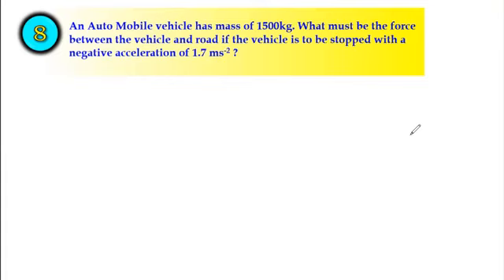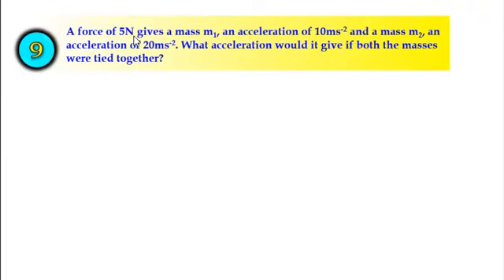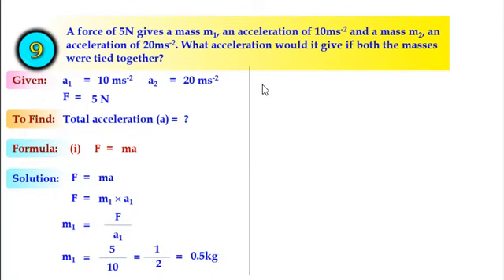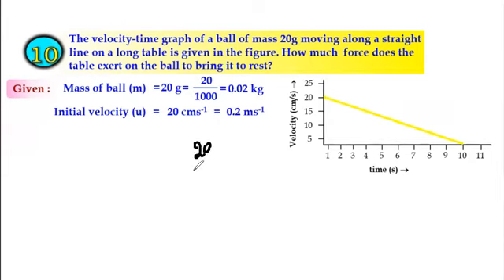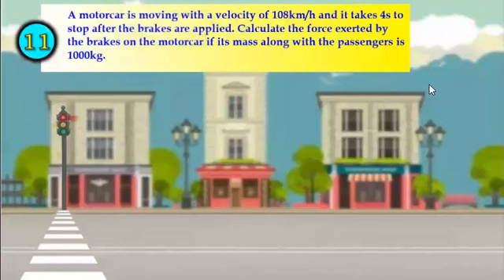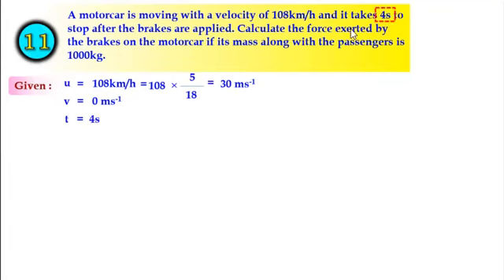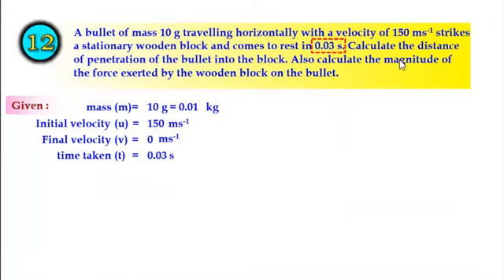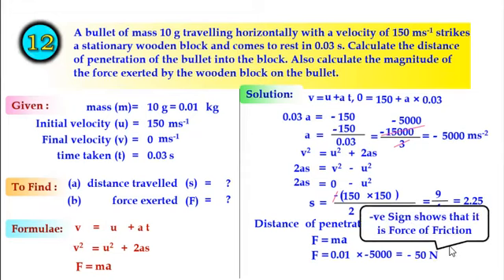CBSE CLASS 9 II FORCE AND LAWS OF MOTION II PROBLEMS